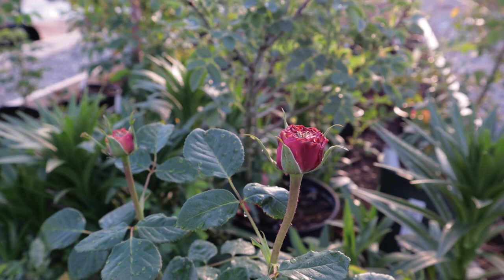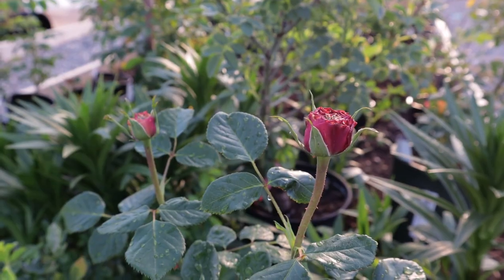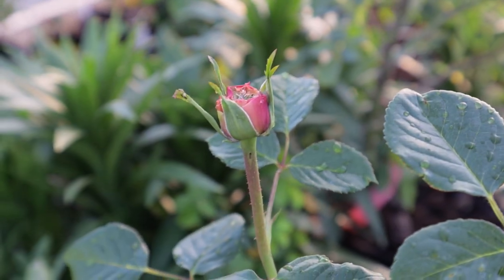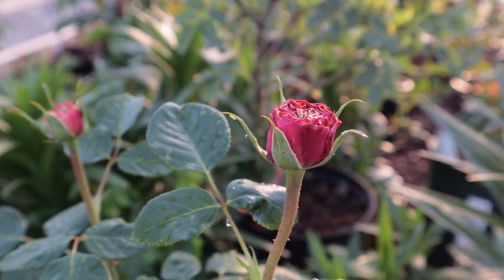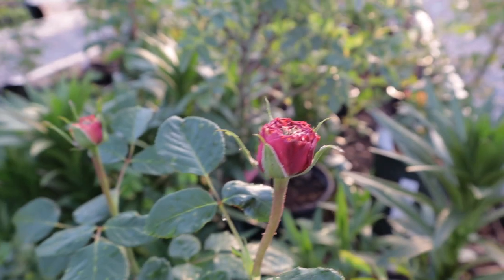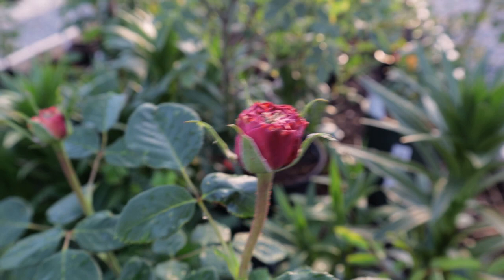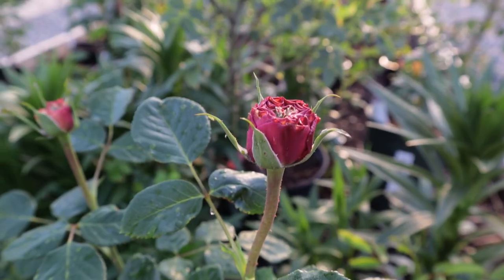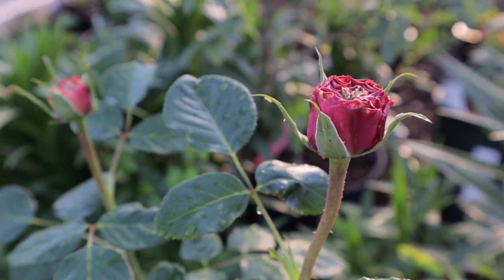Bullnosing and Proliferation in Roses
Bullnosing and proliferation are deformations of rose buds/flowers - I see these problems early in my season, when there plants get very cool evenings. It's not the result of a pest or disease you need to worry about. It's just a physiological growth problem, and passes without harm.